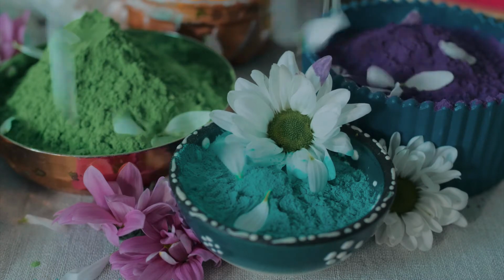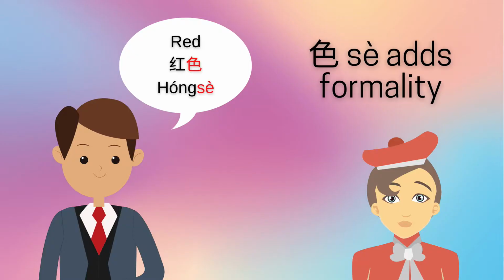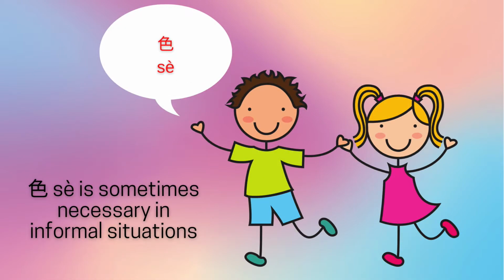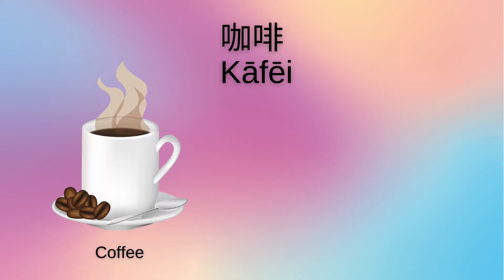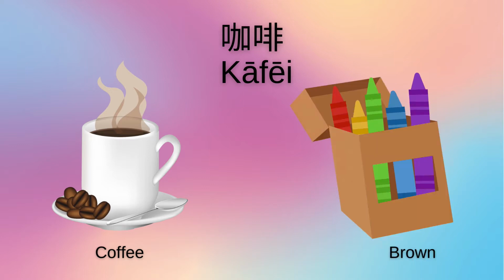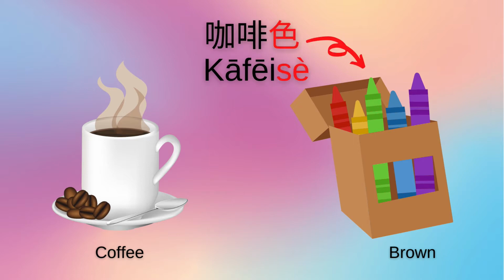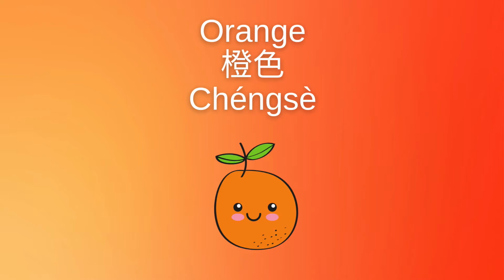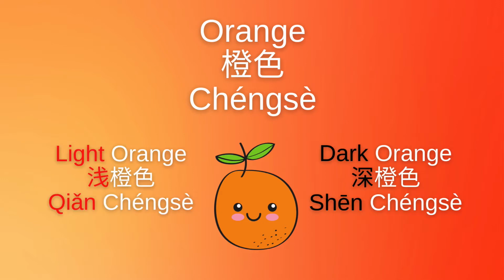How to Say Colors in Chinese | Giant List of Colors in Mandarin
🎨 How many colors can you name in Chinese? 🌈 Learn 99 colors in Mandarin, plus two handy words for describing how light or dark a color is!

You'll also learn when to use 色 and how to tell someone what your favorite color is. 💙

⏱️ TIMESTAMPS:
0:00 Formal & Informal Use of 色
1:00 Describing a color's intensity
1:20 Learn to Say "My favorite color is..."
1:58 Giant Colors list starts with Blacks
2:29 Blues
3:09 Browns
3:42 Grays
4:01 Greens
4:50 Oranges
5:26 Purples
6:03 Reds
7:04 Whites
7:40 Yellows
8:10 Metallics
8:24 Bonuses

📚 FIND MORE WAYS TO LEARN MANDARIN:
Finding great Mandarin learning resources shouldn't be a treasure hunt! We've handpicked 1,000+ resources and brought them together in one free directory, complete with helpful descriptions so you can find what's worth your time without wading through endless links.

💙 HELP KEEP MANDARIN RESOURCES FREE:
If you enjoy these videos or find the resources helpful, your support is appreciated!

Unless otherwise credited above, all images, graphics, video clips, music, and other media are either owned by me, in the public domain, or used under licenses or permissions that do not require attribution.